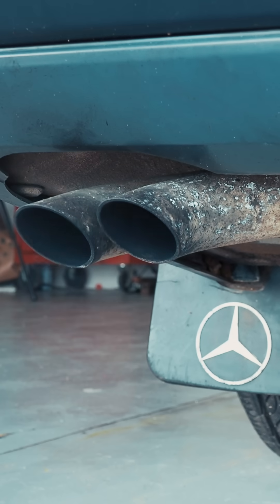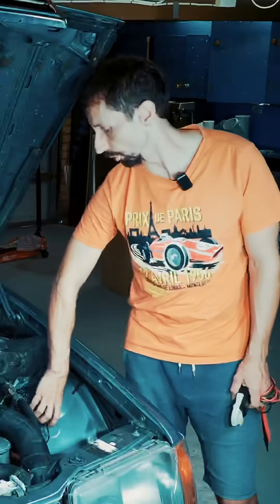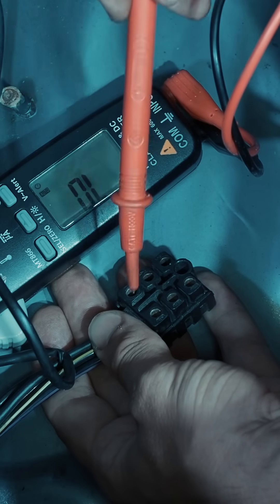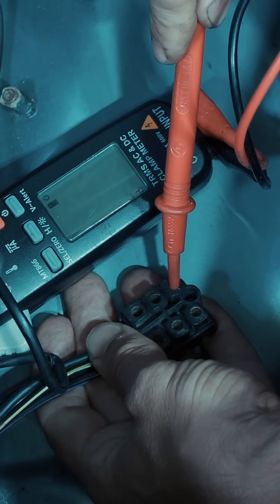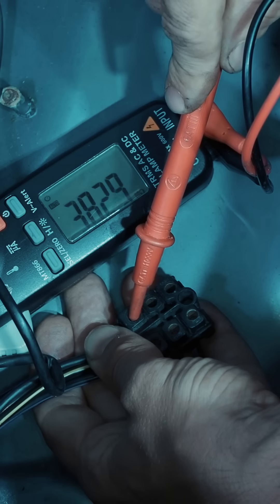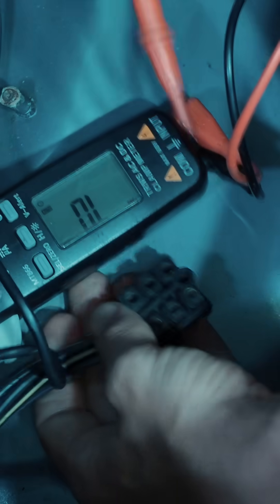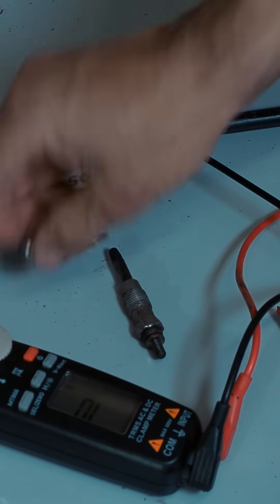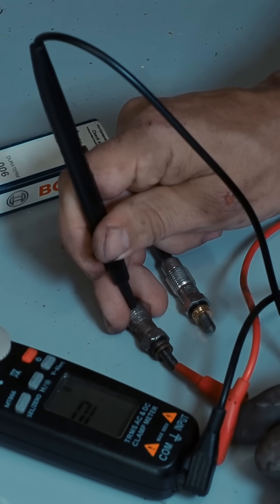Fixing the Glow Plug on the OM603 Diesel (Mercedes W124 300D)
My glow plug light wasn’t turning on in my 1986 Mercedes-Benz W124 300D (OM603.912 engine), even though the car still started fine. In this video, I show you how I diagnosed the issue, tested each glow plug with a multimeter, and replaced the faulty one - all without tearing half the engine apart.

This should work for most OM603-powered diesels like the W124 300D, W126 300SDL, or W140 300SD with the 3.0L inline-six.

🛠️ What you’ll see:
 • Symptoms of a bad glow plug (light doesn’t come on)
 • How to test glow plugs with a multimeter
 • Replacing a glow plug
 • Verifying the fix when the glow plug light comes back on

If the light still doesn’t work after replacing the plug check next - fuse, relay, wiring, or the dash bulb.

🔧 Engine: OM603.912
🚗 Car: 1986 Mercedes-Benz W124 300D